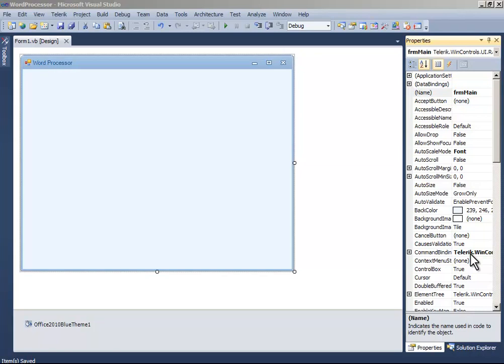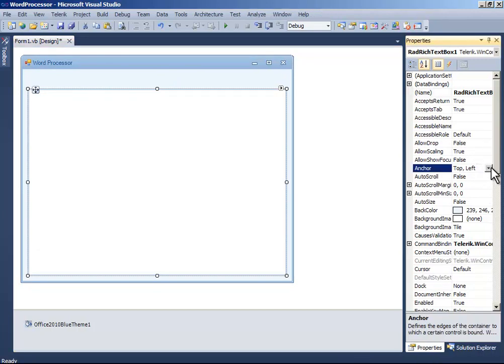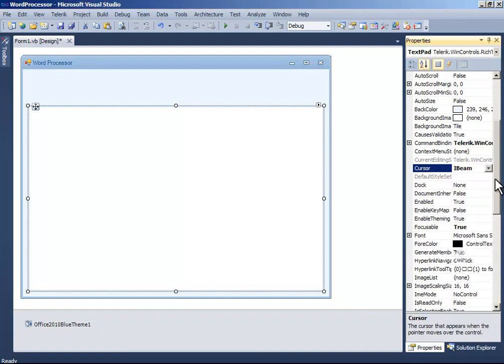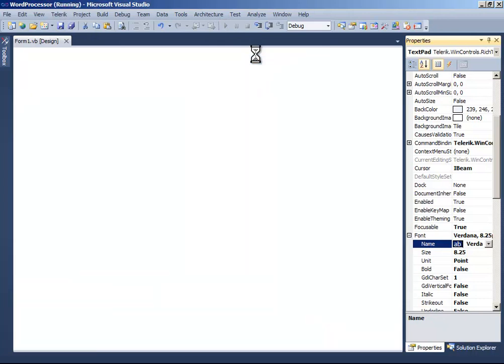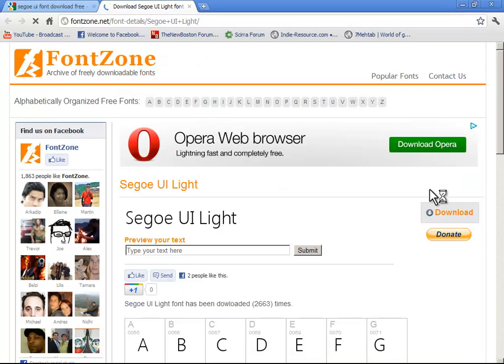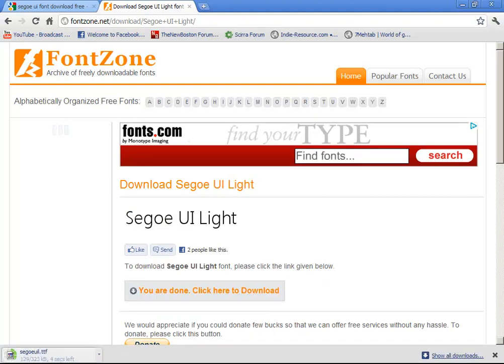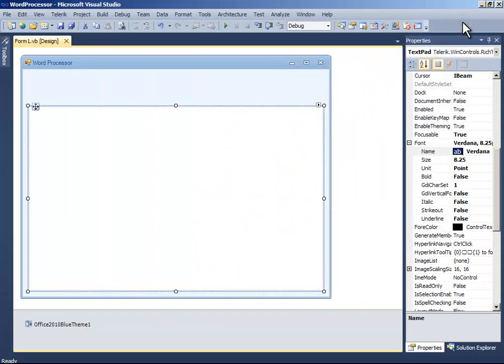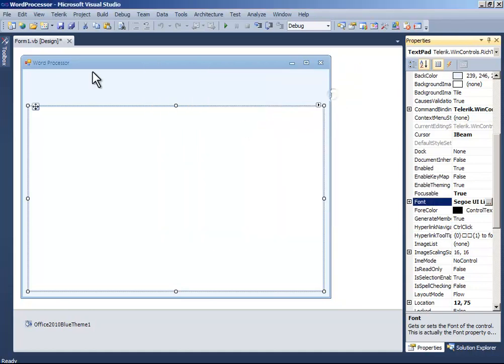How to make a word processor in Visual Basic or VB.NET [Part 2]